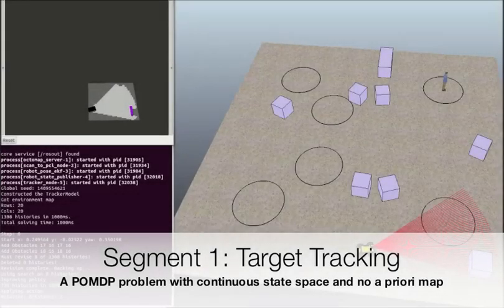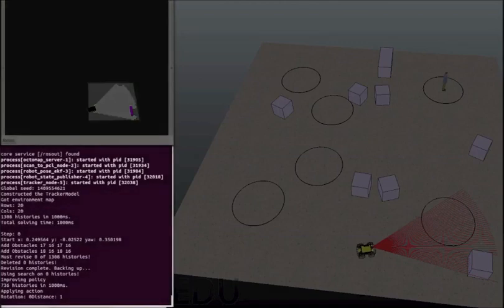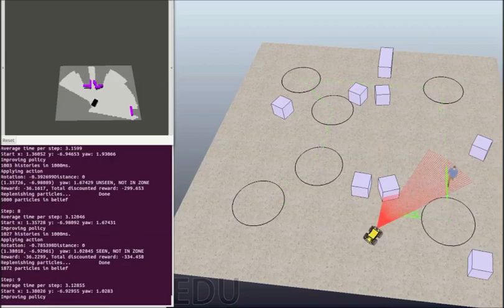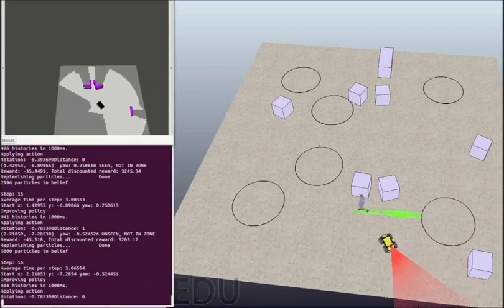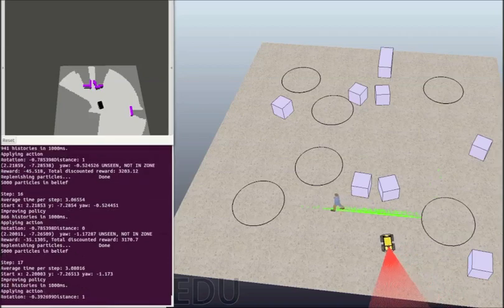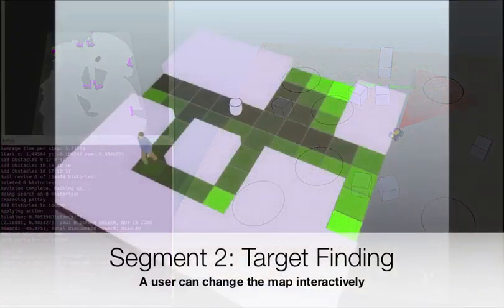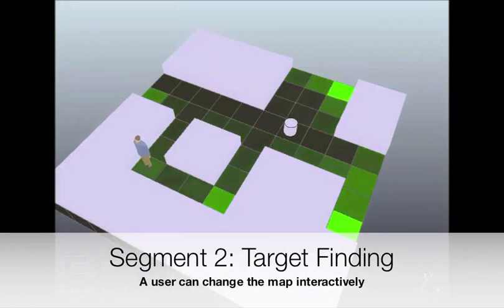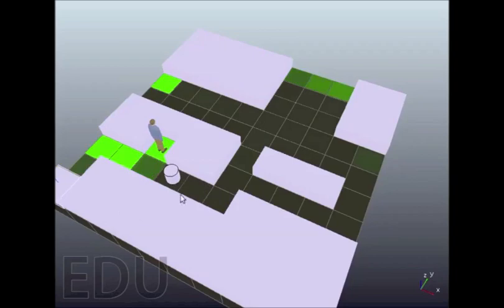tapir TrackingNTag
Video demo of TAPIR (Toolkit for approximating and Adapting POMDP solutions in Realtime). TAPIR is a software toolkit implementation of Adaptive Belief Tree (ABT). ABT is an online POMDP solver that can modify a POMDP policy online whenever the POMDP model changes.